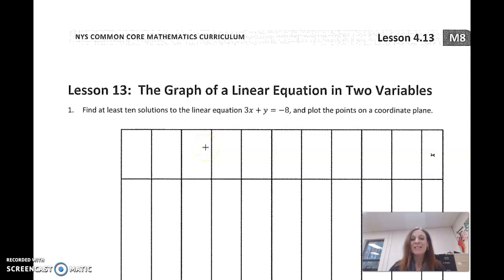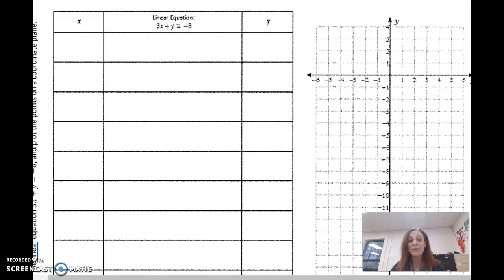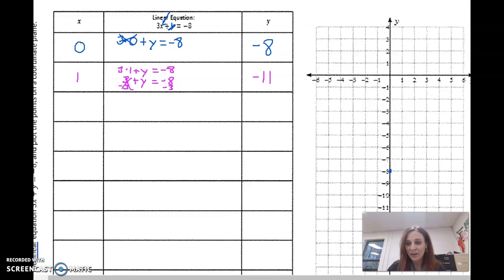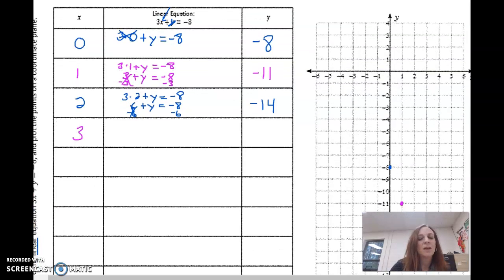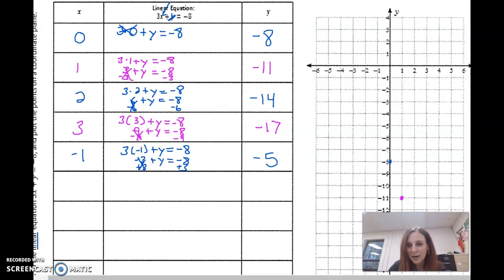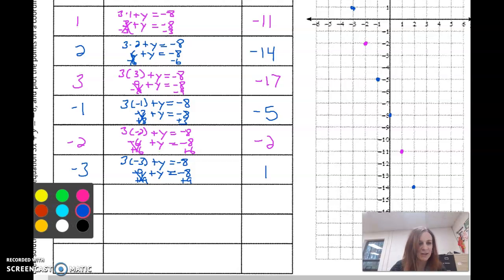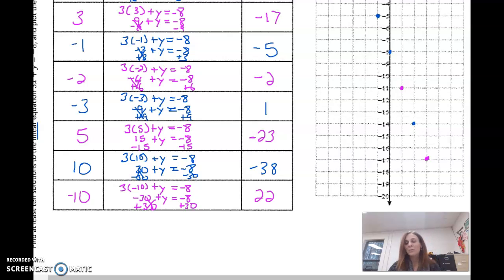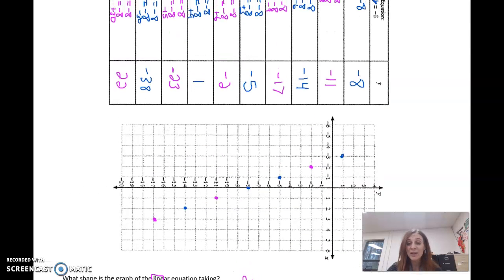M8 Lesson 4.13 The Graph of a Linear Equation (1)